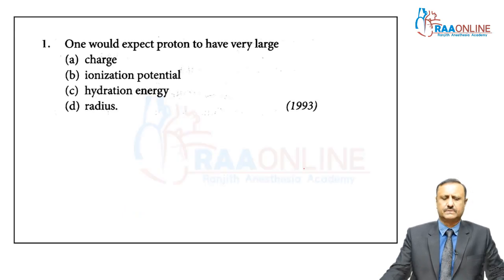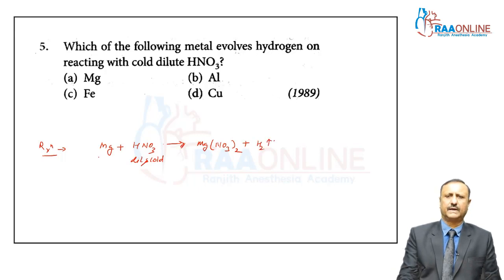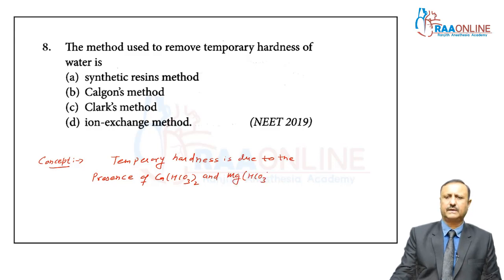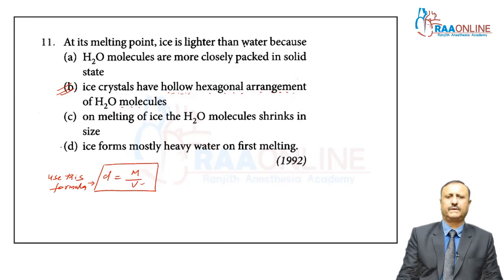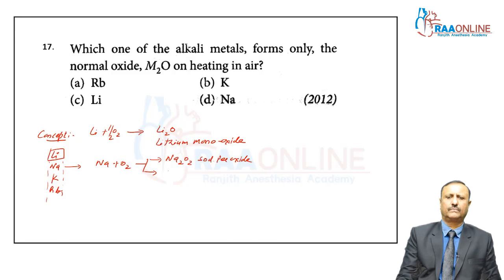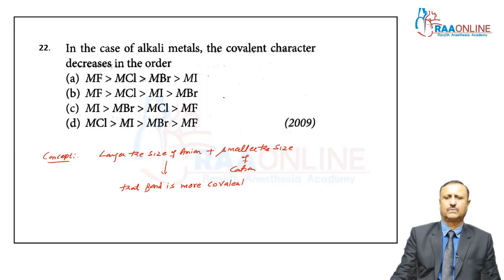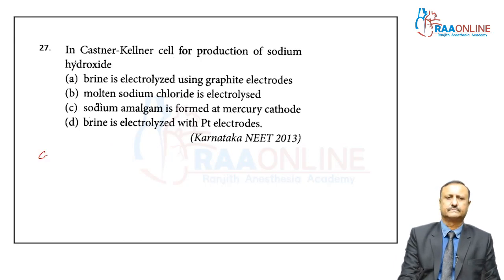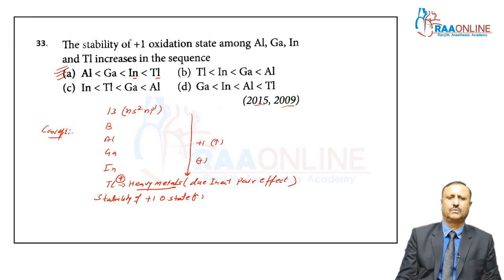Chapter - 5 Hydrogen, S Block Elements , P Block Elements Part 1